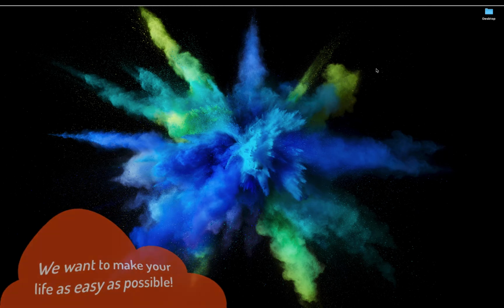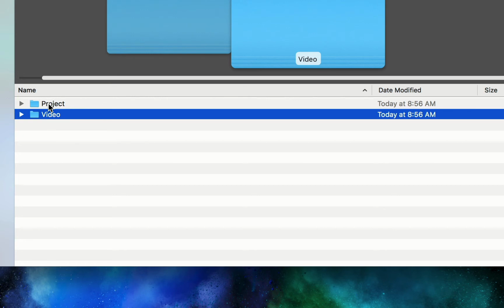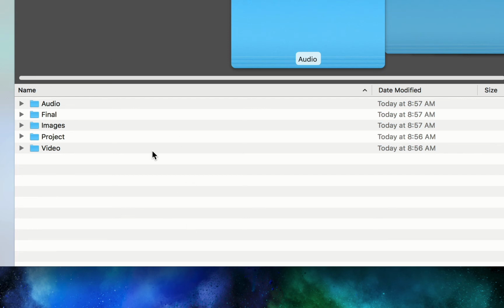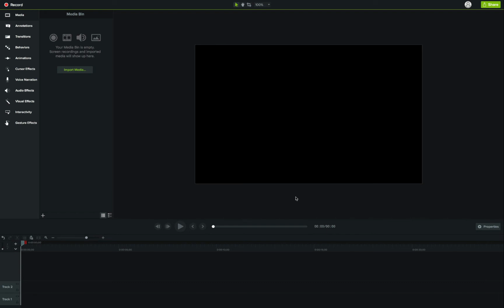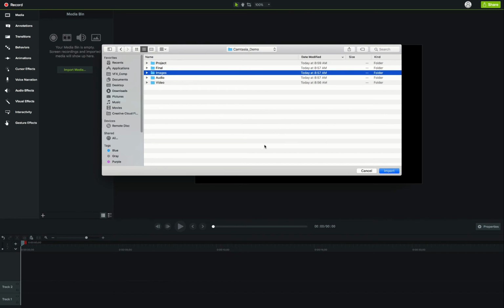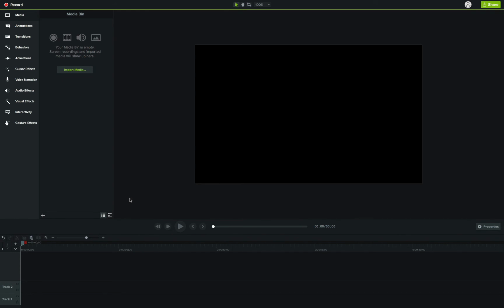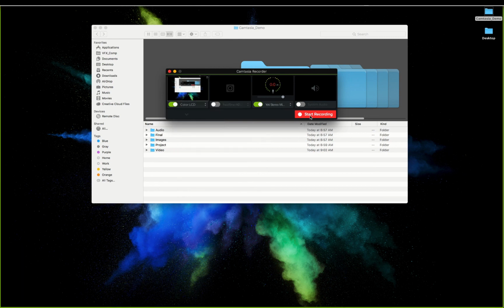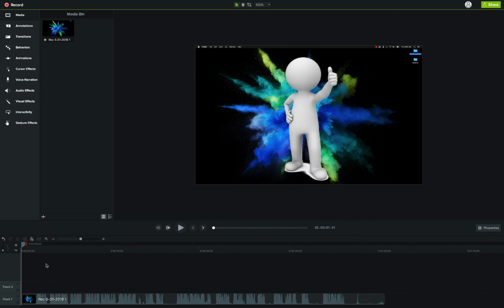Camtasia Setup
Jason's tips on how to set up your Camtasia folders and record the screen.